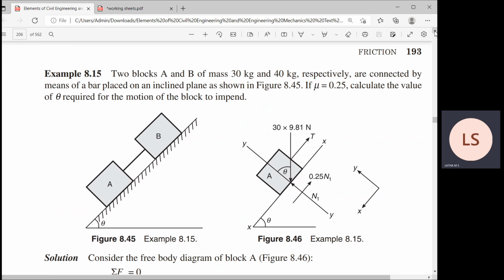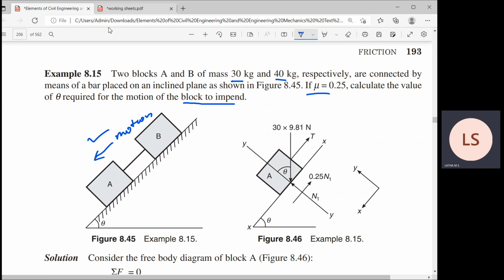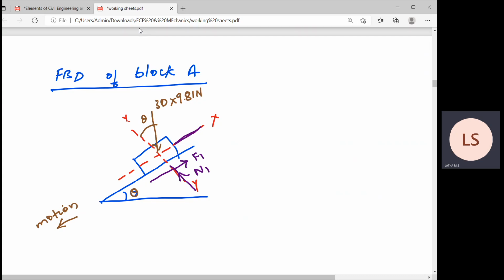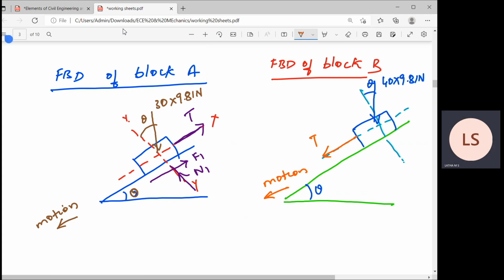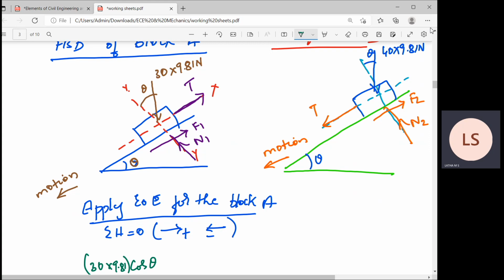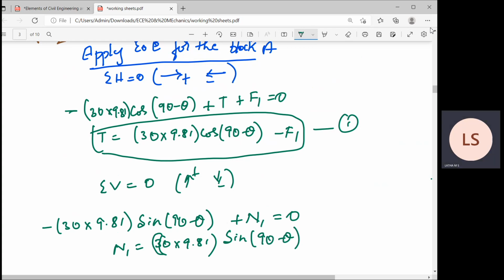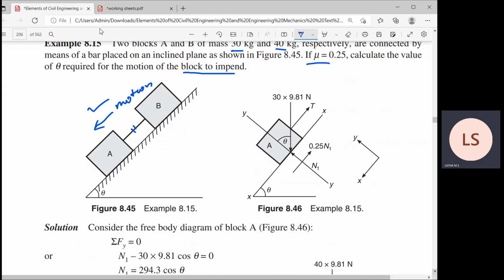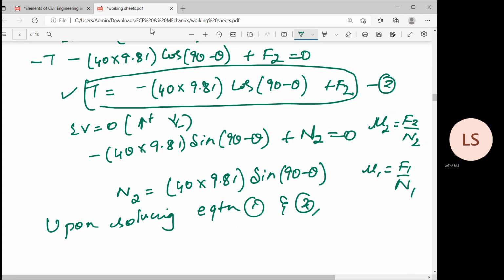Revision on Friction 20220824 194853 Meeting Recording